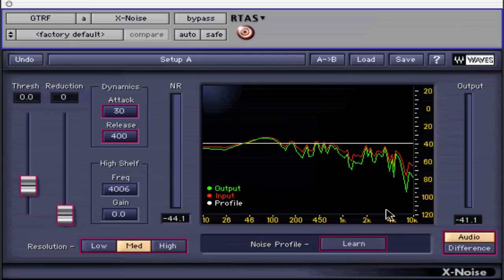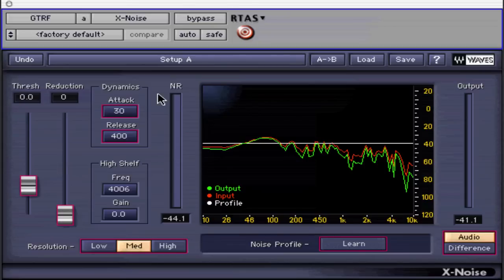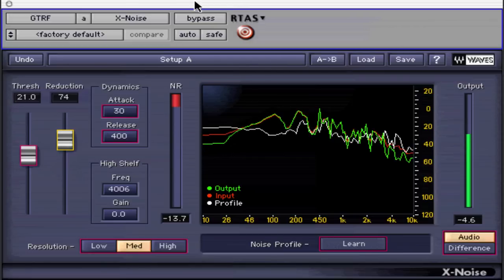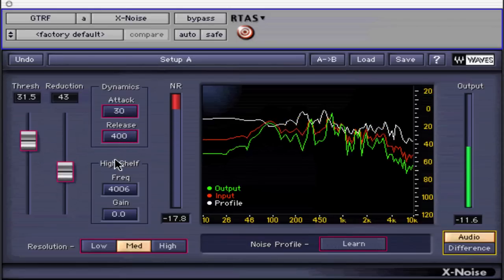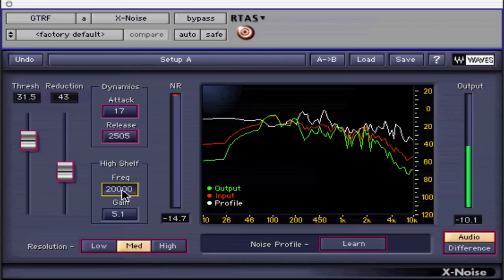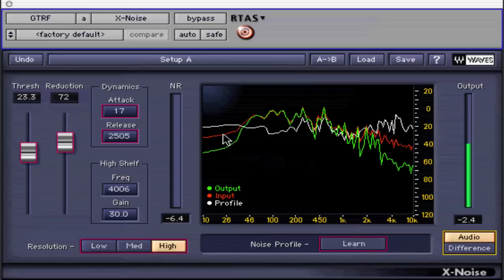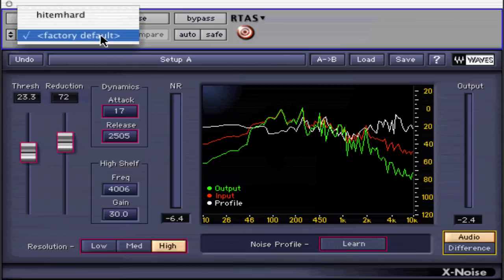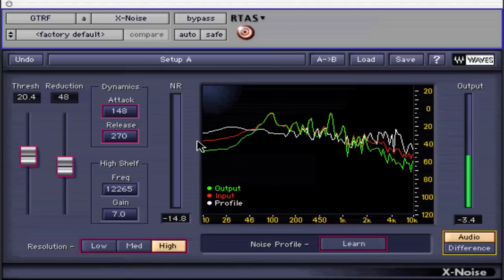Waves Mastering Lesson 30 - X-Noise Tool